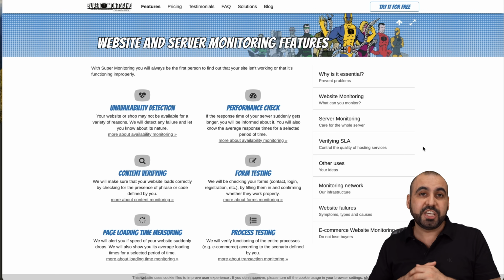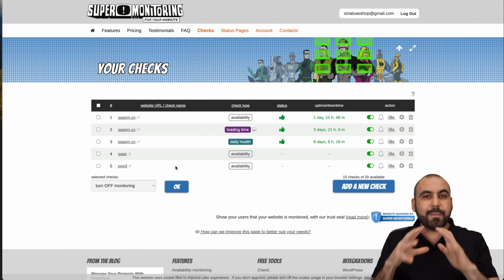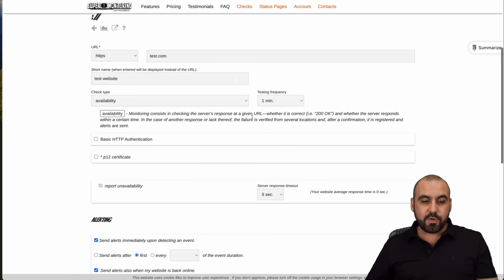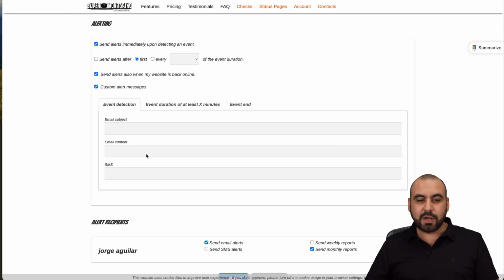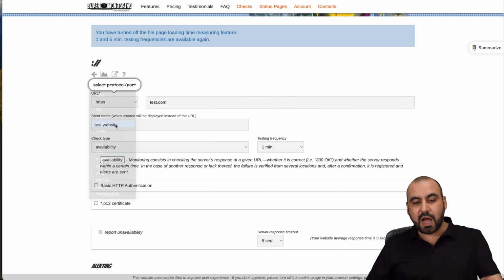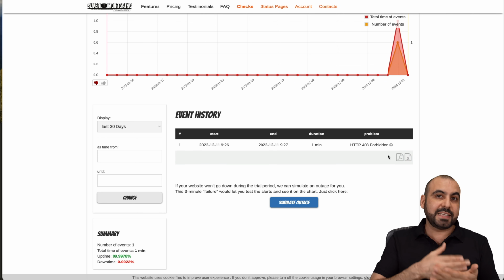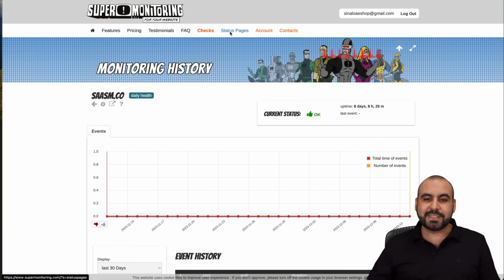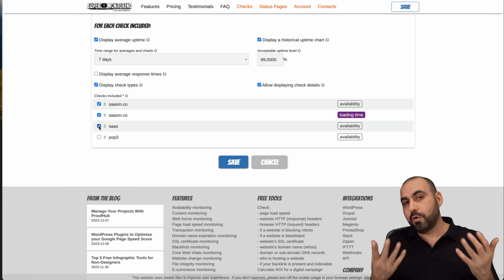Super Monitoring - Your Website's Guardian Angel – Discover How!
🚀 Transform your online presence with "Transform Downtime Fear into Uptime Cheer with Super Monitoring!" Say goodbye to the panic of website crashes and hello to seamless uptime! 🌐

In this video, we're diving into the revolutionary world of Super Monitoring, a SaaS gem that's changing the game for website and application monitoring. You'll learn why keeping a vigilant eye on your site's performance is crucial and how Super Monitoring can automate this vital task for you.

Check this deal out! Super Monitoring isn't just about alerts; it's about ensuring your hosting solutions are robust, your SEO optimization is on point, and your digital presence is shining bright. Whether you run an e-commerce empire or manage a portfolio of digital signage, this tool is your new best friend.

We'll start by exploring how to set up customized checks for website speed, uptime, and more—ensuring your site's health is top-notch. Want to revolutionize your approach to tech management?

I'll demonstrate how this tool's detailed reporting can provide insights into server response times and Core Web Vitals, aligning with Google's recommended values. Discover how AI-generated imagery and image upscalers are keeping your site's visuals ahead of the curve.

Don’t miss out on this chance to streamline your workflow and boost your site's performance. Your website's future looks bright with Super Monitoring!

CHAPTERS:
0:00 - Website Monitoring Importance
0:26 - Super Monitoring Overview
1:14 - Monitor Setup Tutorial
5:46 - Website Status Pages Analysis